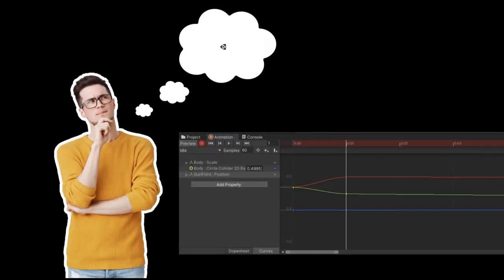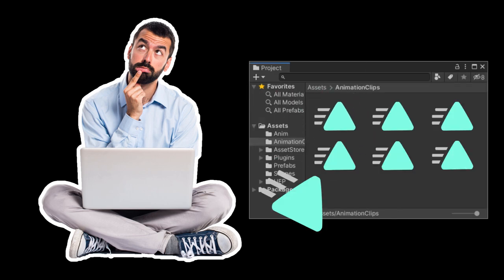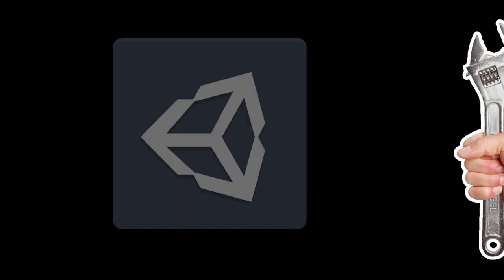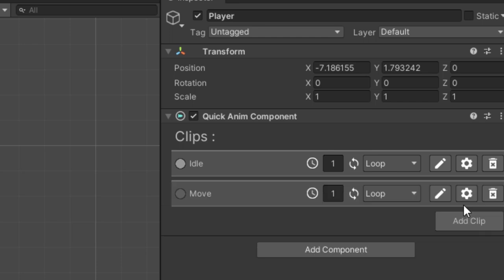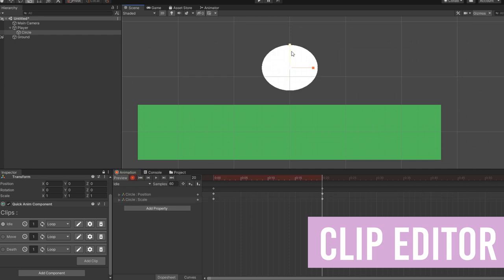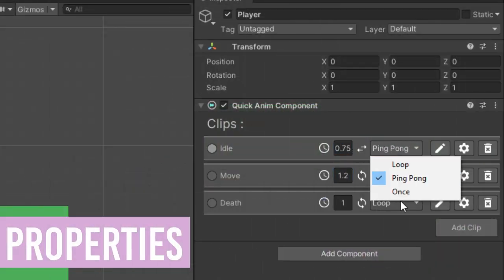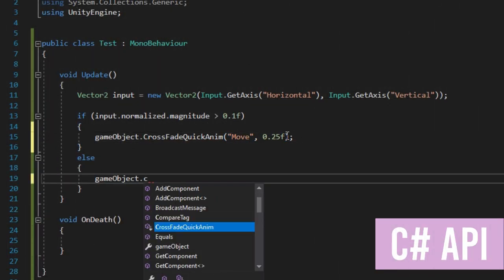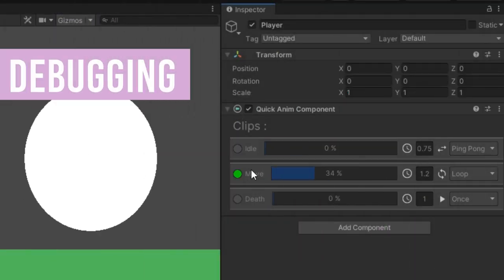Unity Asset Trailer - Quick Anim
Quick Anim

The easiest way to create and play animations inside Unity !!!

Create and bind Animation Clips within the component. Thus animation clips no longer needs to be maintained in the project folders.

⏩ Create and add animation clips : Create animation clips directly from the component and playback without need of any external asset clips.

⏩ Playback Speed and Mode : Control playback speed and mode for each clips in the inspector.

⏩ Runtime Debugging : Switch animation clips and control its timeline during runtime.

⏩ Animation Events Support : Call any function from the animation timeline with Animation Events.

⏩ Simple functions to switch animation from code : Play or blend different animation clips with simple functions.

⏩ Unity Event Friendly : Functions are designed to be invoked from unity event directly.

⏩ Full Source Code Included : All scripts included (Editor and Runtime).